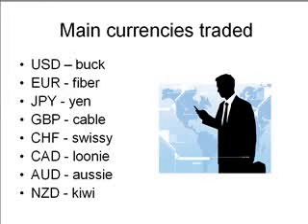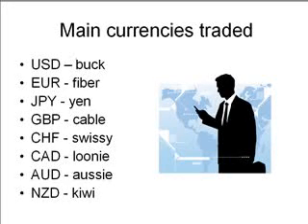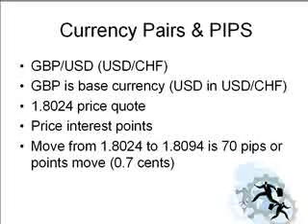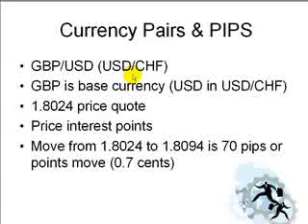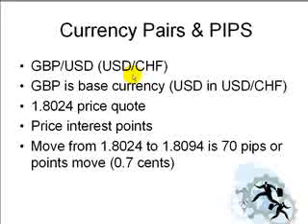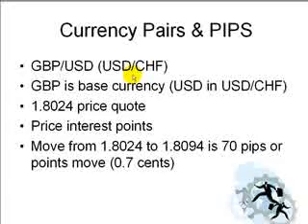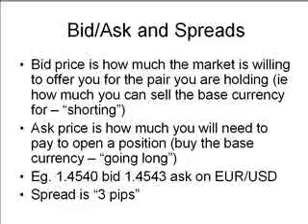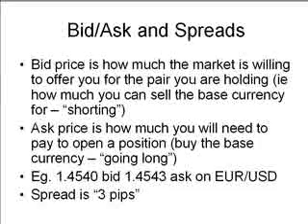Part 2 of 4. Forex training videos - Into to forex trading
Forex trading educational video series (free). These videos are produced with the facts in mind - not the alluring marketing seen so often in forex trading.